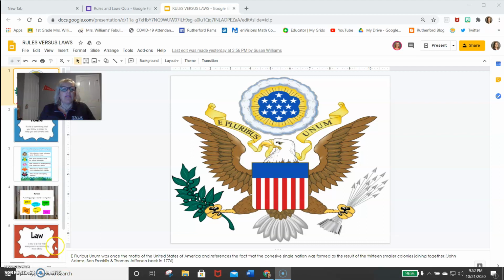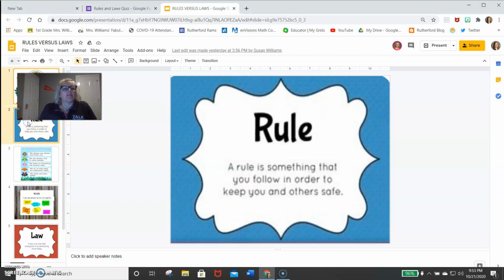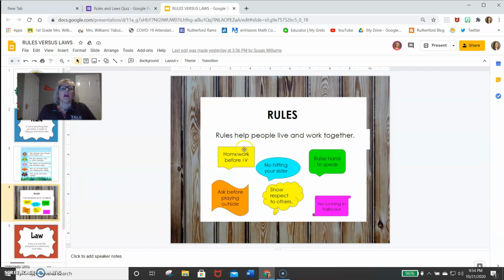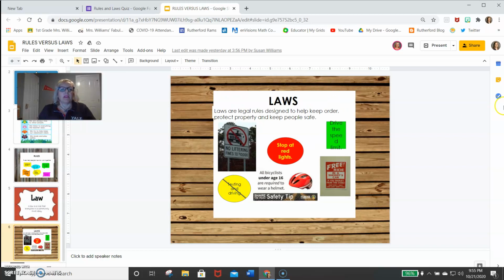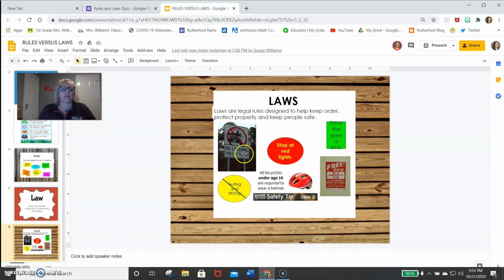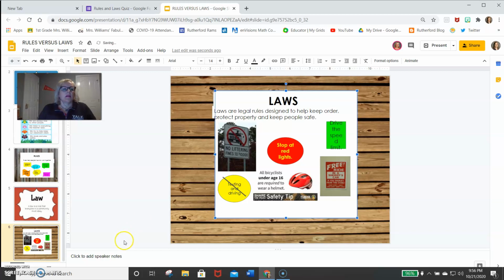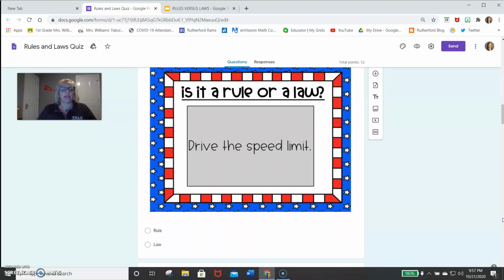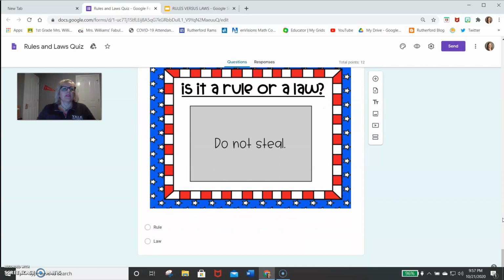Rules versus Laws E.P. 1.1.2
This video on Rules and Laws was made during COVID 19 NTI 2.0 to help my first graders understand the difference between rules and  laws.